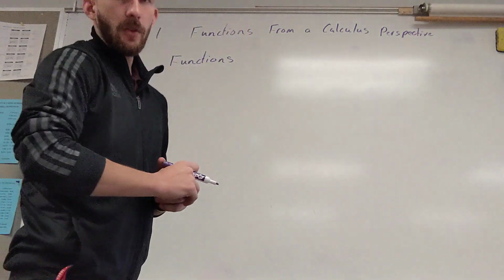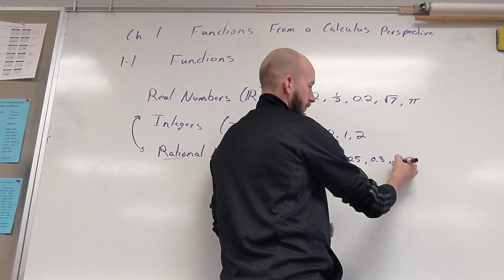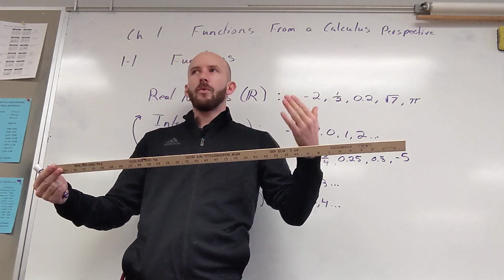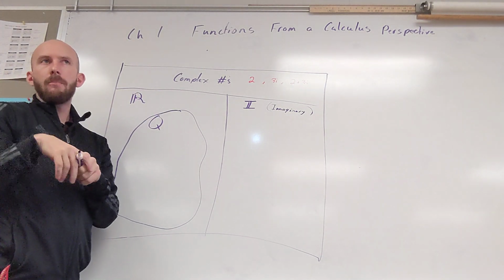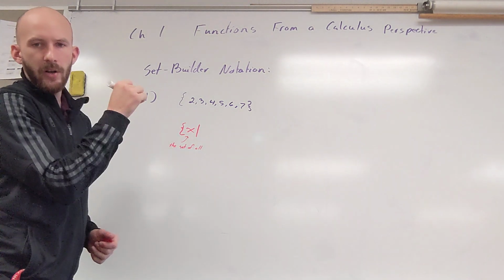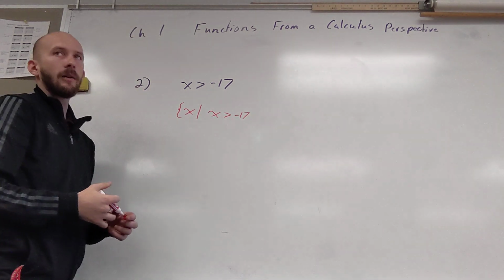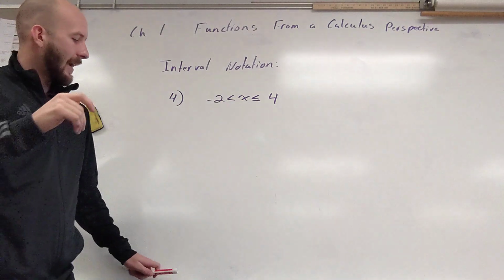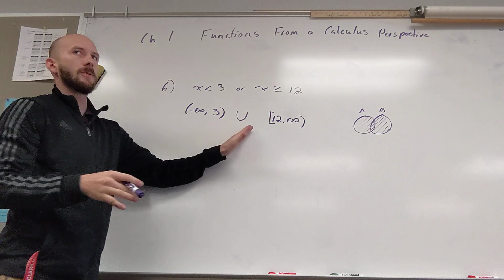1-1 Functions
Number classification, set-builder notation, and interval notation